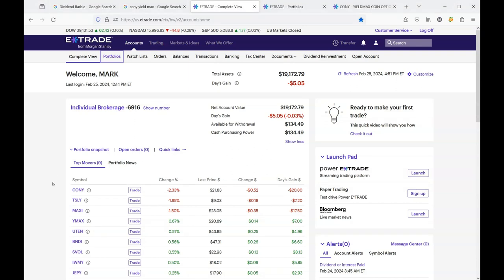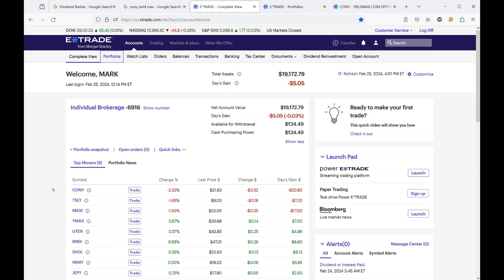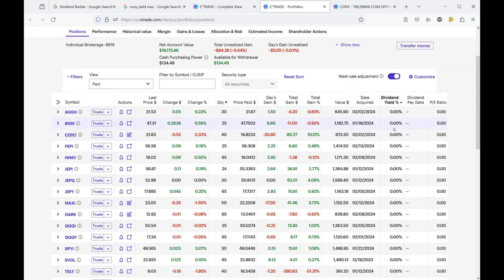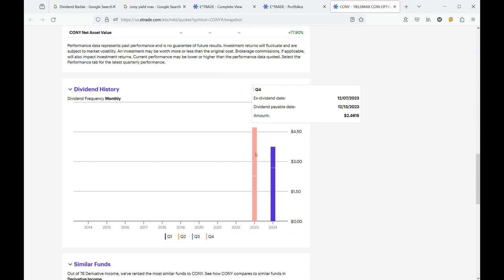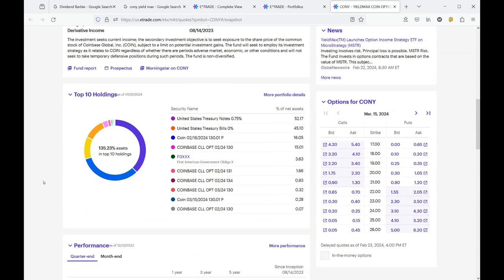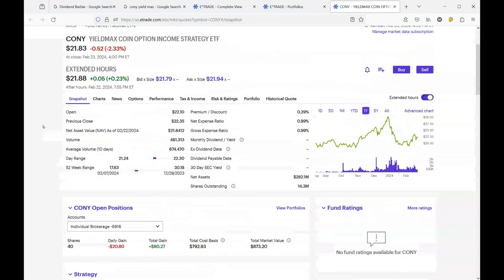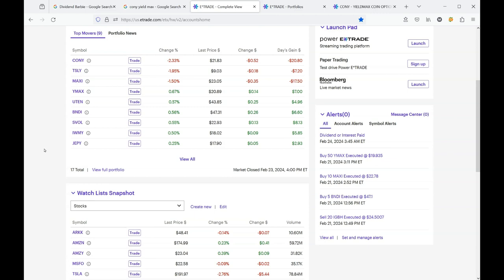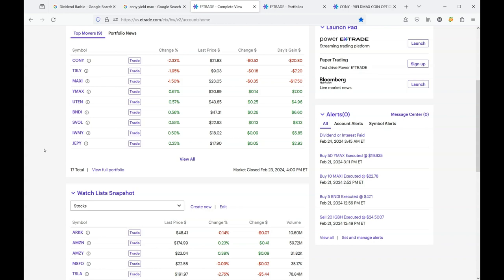My Highest Yielding Stock is CONY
The Yield max CONY stock is not for the faint of heart. See how this position has performed since it's inception. Discover why this ETF will always have a place in my portfolio despite its instability.